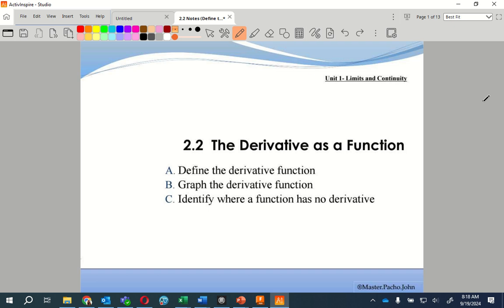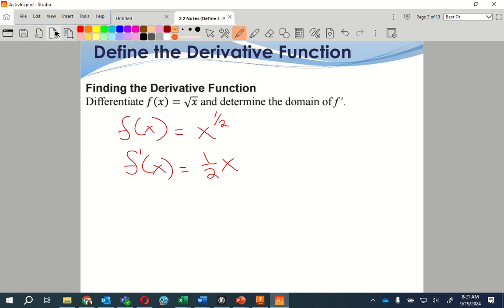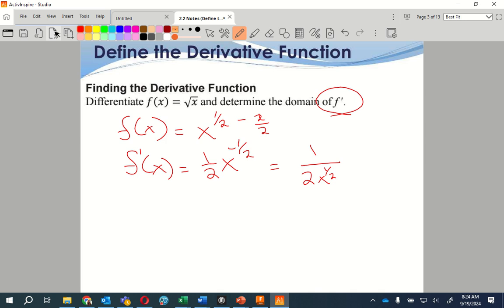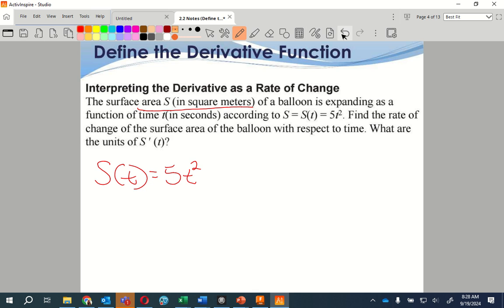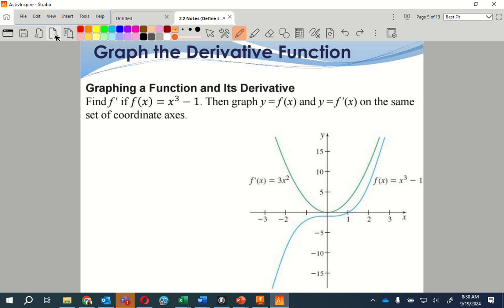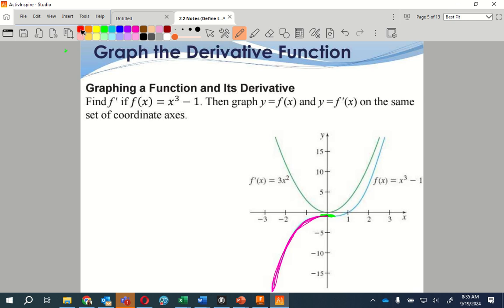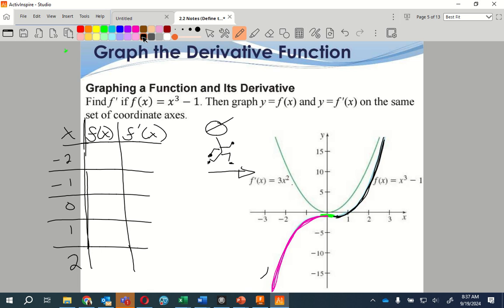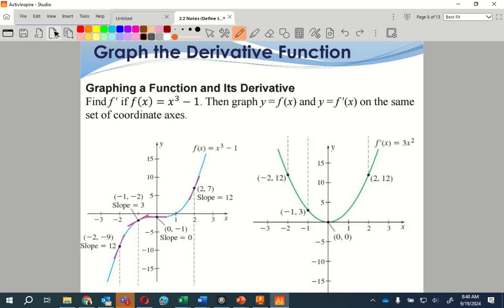2.2 The Derivative as a Function A